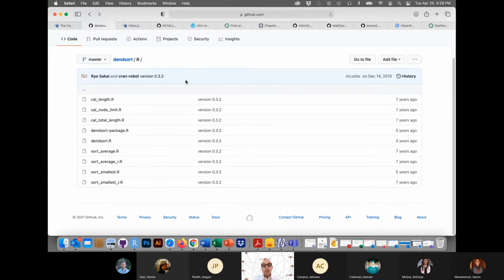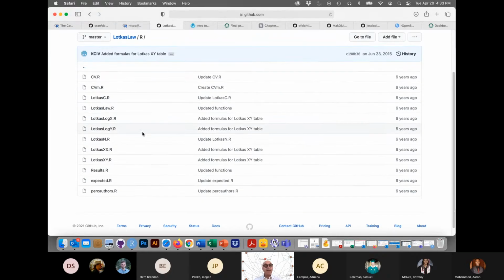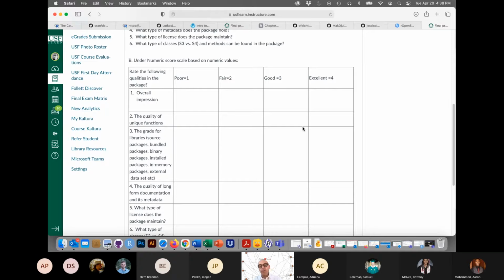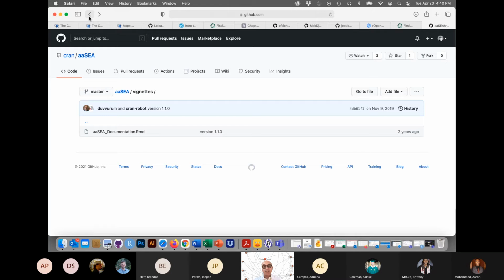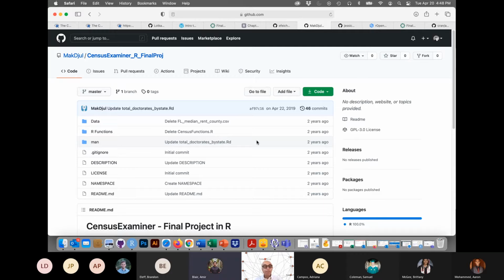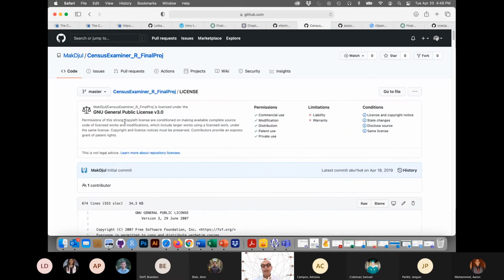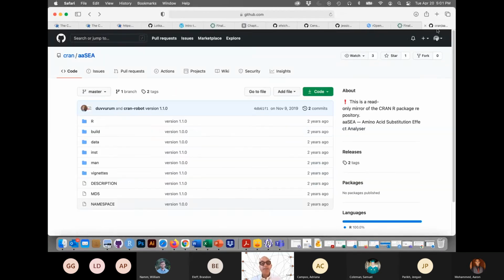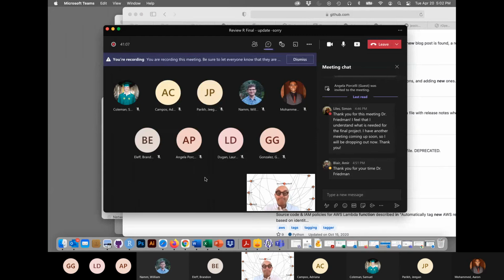Review R Final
Today review for the final project.